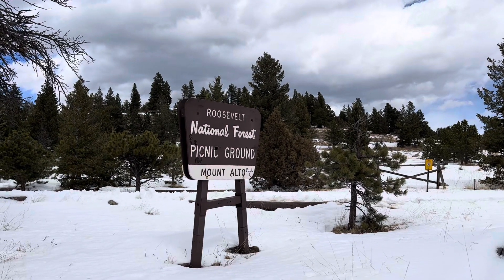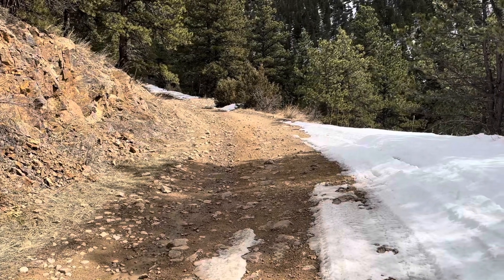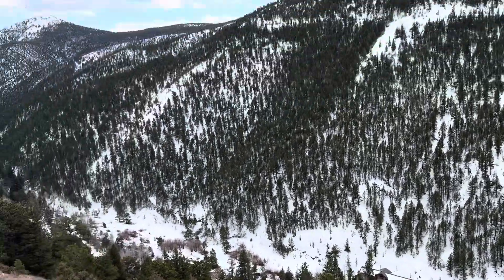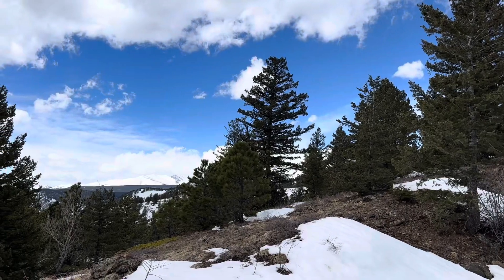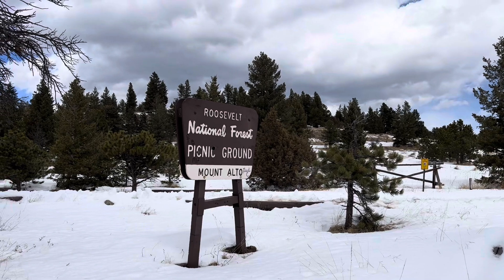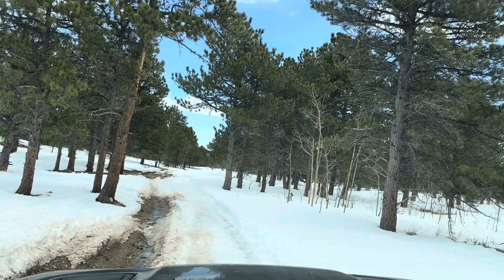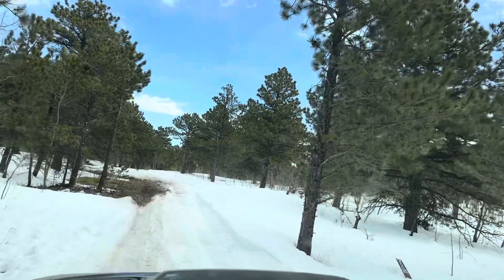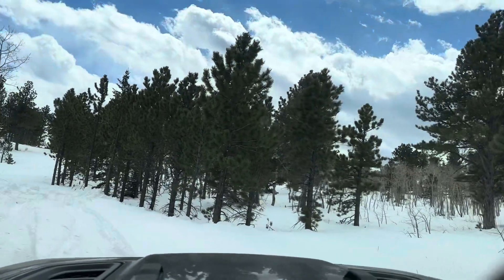Exploring Boulder's Switzerland Trail: A Scenic Adventure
In this video I take the 5 mile section of the Switzerland north trail from where it crosses 4 mile
Canyon to road 52. The trail after crossing 52 headed north is closed due to heavy snow and there is currently a snow pile blocking the trail.

The trail is pretty easy as long as you have high clearance and good tires, I was in 2wd for almost all of it except for the snow covered areas and the off shoot trail 456 area.

The scenery was amazing and I cant wait to get back up to camp and to explore the rest of the trail there is a section from sugarloaf to 4 mile canyon and then the section from rd 52 until the end

To keep up with our new videos hit that notification bell, like, share and please leave a comment, we will get back to you quickly, and also check us out on Instagram @fischerjeepadventures for insight before YouTube.

Smittybilt X20 10000 winch
67 designs JL Rail Mount